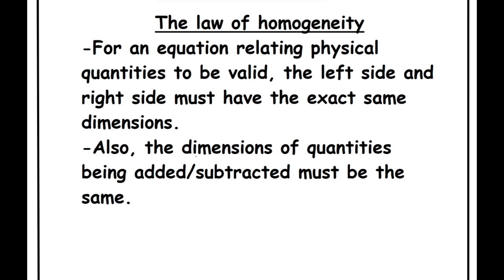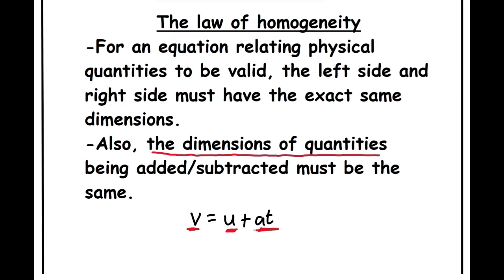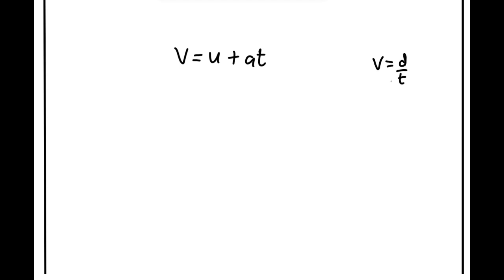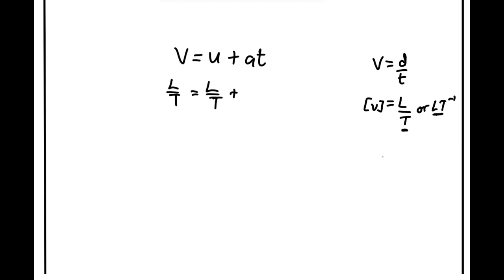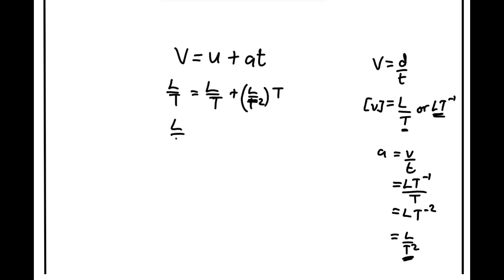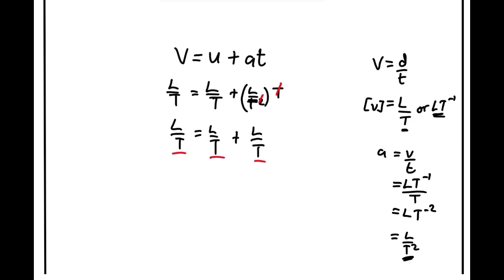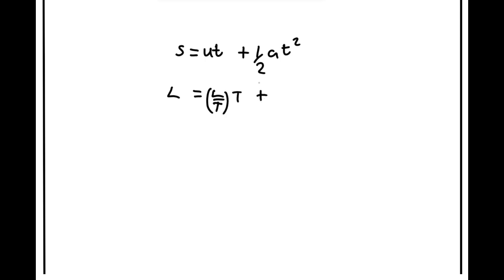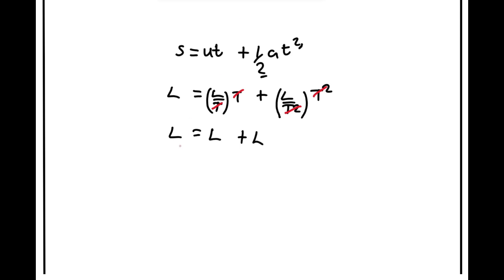Law of homogeneity | dimensional analysis